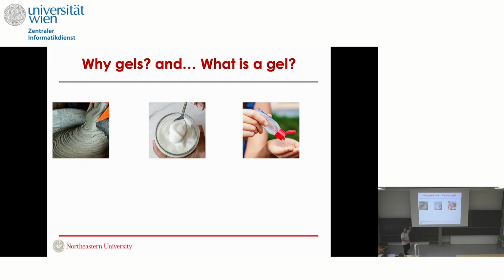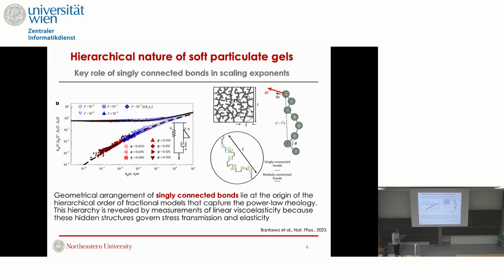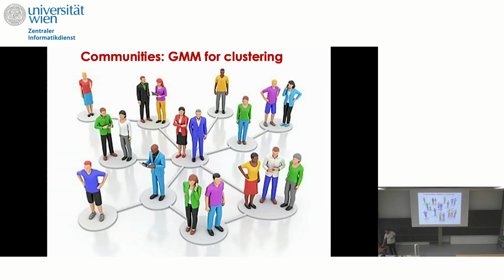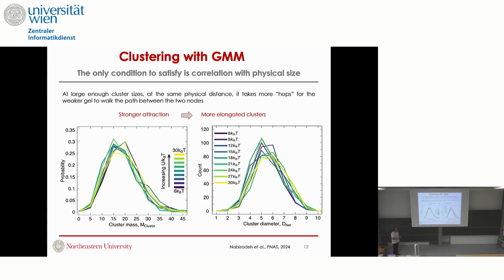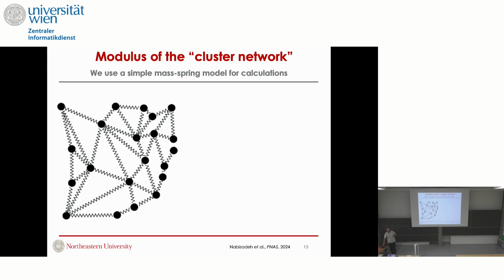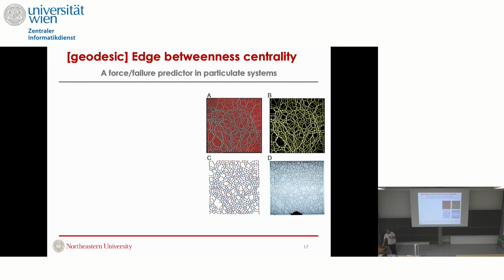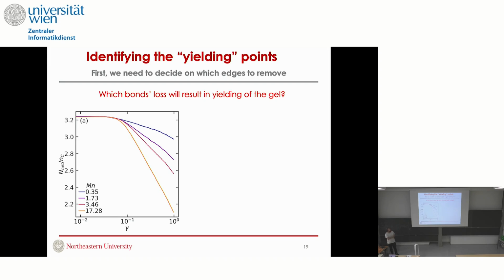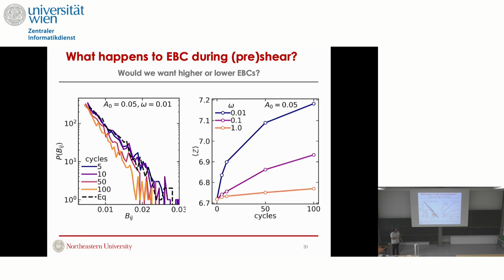Safa Jamali - Topological origins of yielding in soft glassy materials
This talk was part of the Thematic Programme on "Non-equilibrium Processes in Physics and Biology" held at the ESI August 19 -- October 11, 2024.

One of the defining characteristics of soft glassy materials is their ability to exhibit a yield stress, which can result in an overall elasto-visco-plastic mechanics. To design soft materials with specific properties, it is essential to gain a comprehensive understanding of the topological and structural failure points that occur during yielding. However, predicting these failure points, which lead to yielding, is challenging due to the dynamic nature of structure development and its cooccurrence with other complicated processes, such as local rearrangements and anisotropy. I will show a few exmaples of how employing a series of tools from network science can help better understand topology of plastic events in colloidal gels as a model for soft glassy materials during yielding. Our findings reveal that edge betweenness centrality can be utilized as a universal predictor for yielding across various state variables, including the volume fraction of solids, the strength, and the range of attraction between colloids.